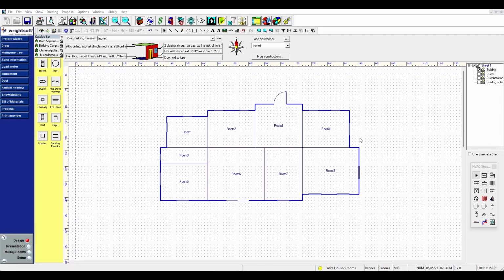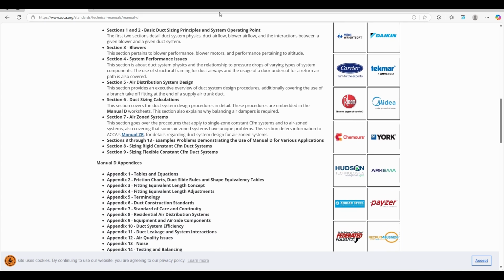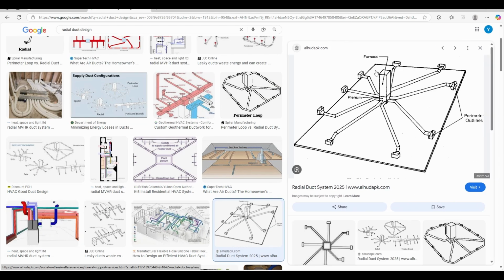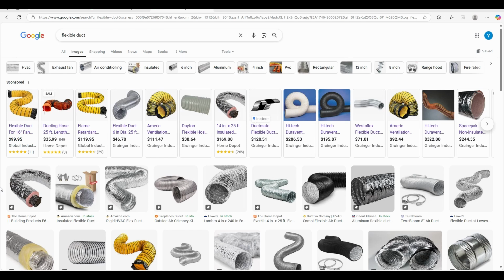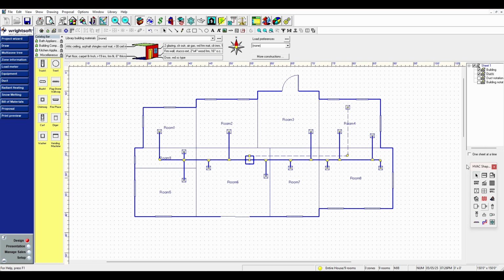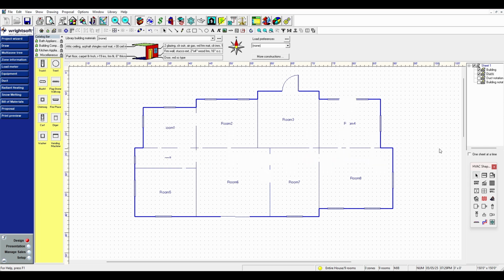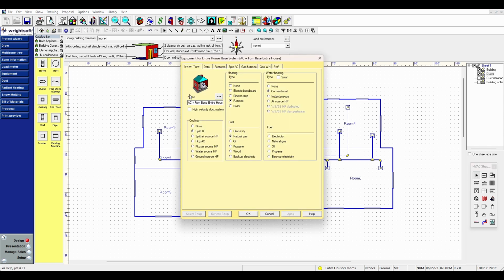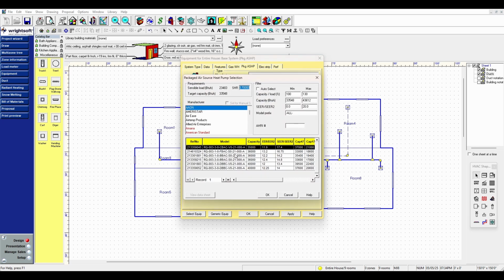Intro to Manual D Wrightsoft Right D Part 1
Brief introduction to Manual D for HVAC duct size calculation using Wrightsoft tool Right D. Apologies, my mic cut out during the recording, so please watch the Part 2 video for the rest of the video.